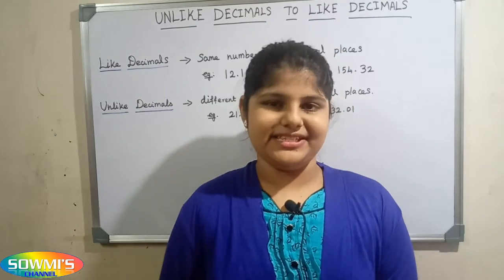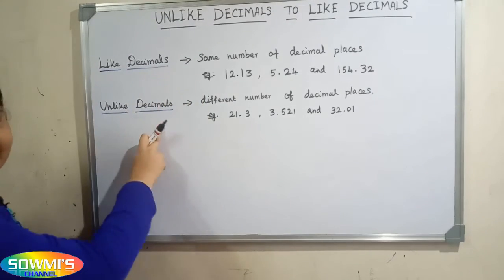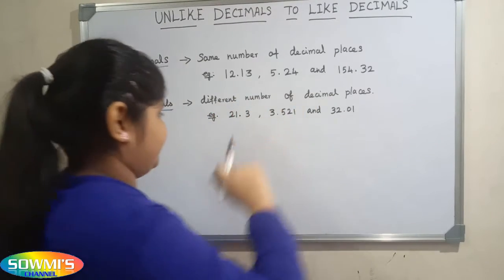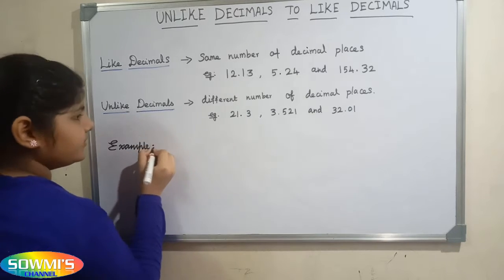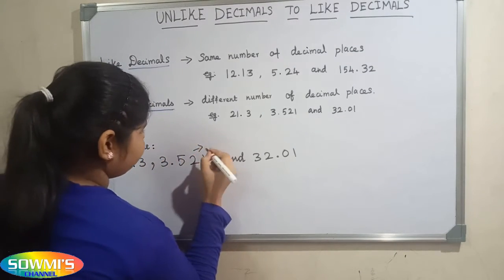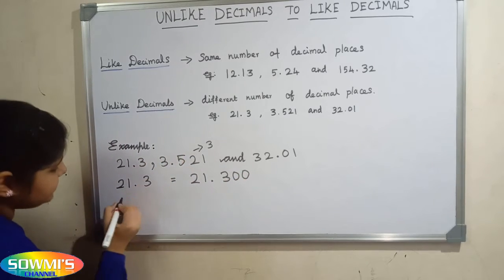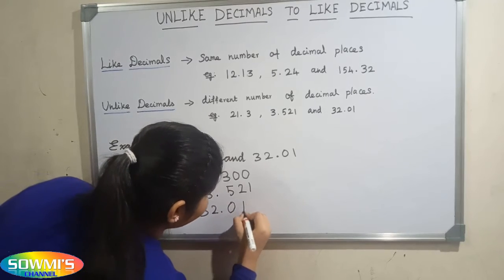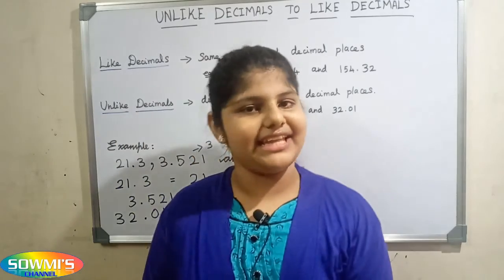How to convert unlike decimals into like decimals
In this video we learn about how to convert unlike decimals into like decimals.